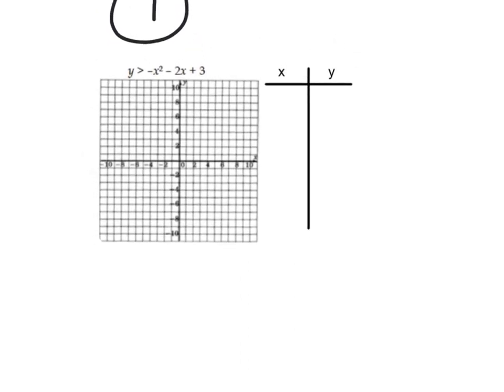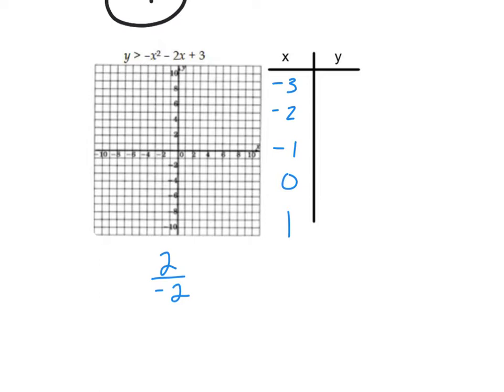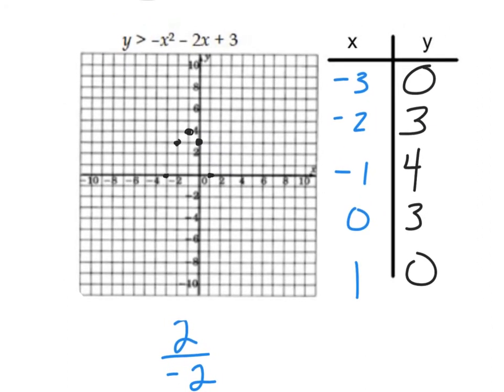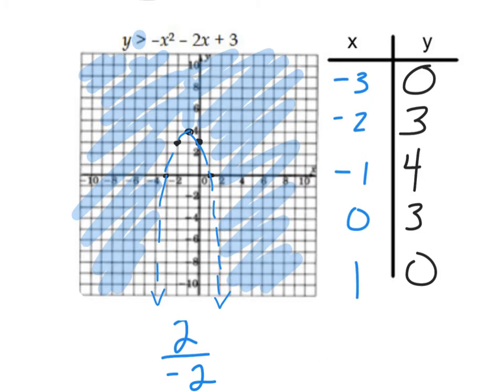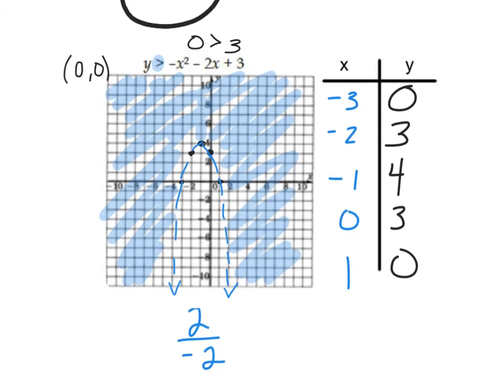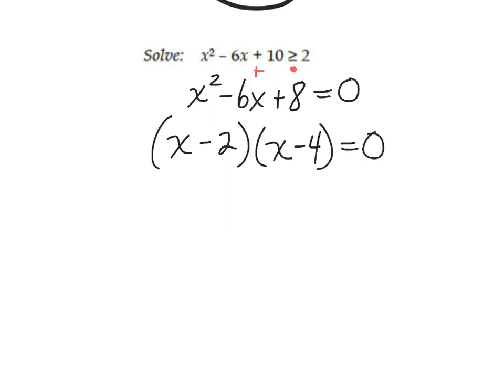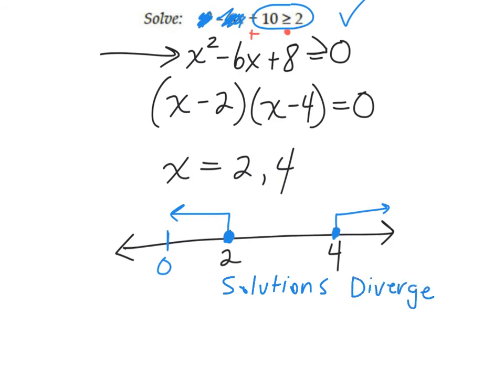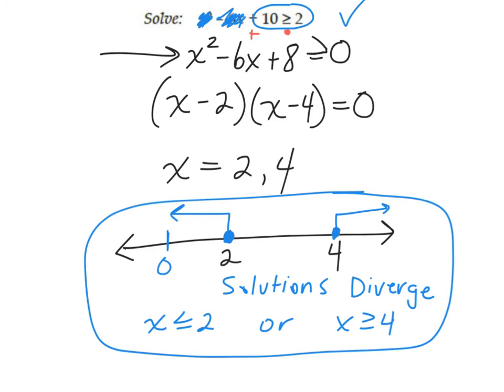QUADRATICS: Quadratic Inequality mini-lesson